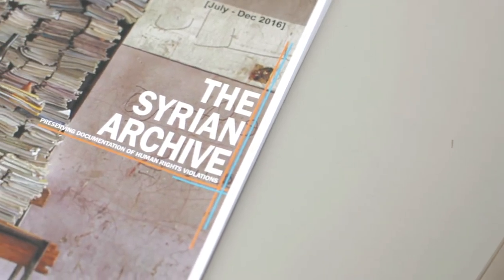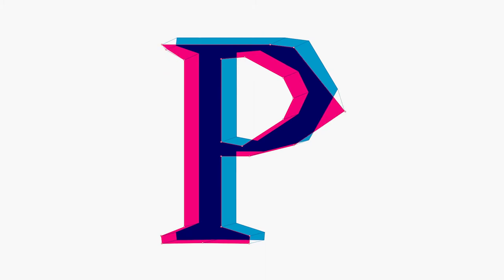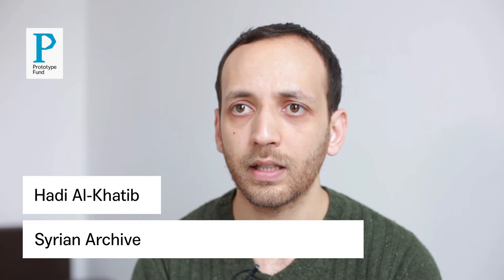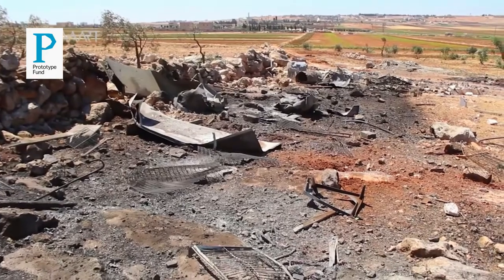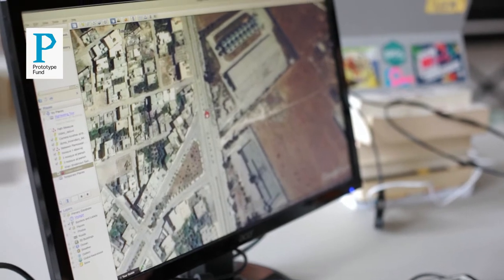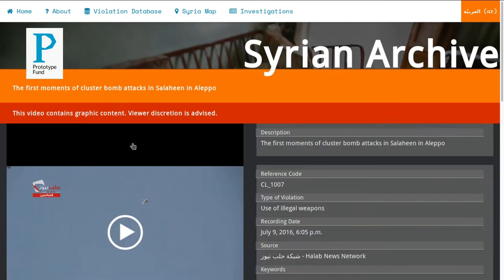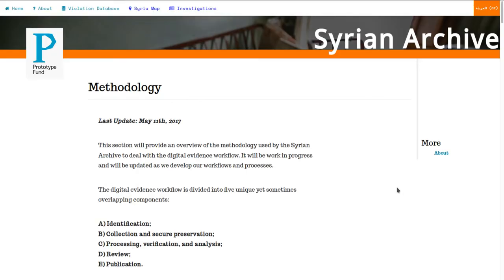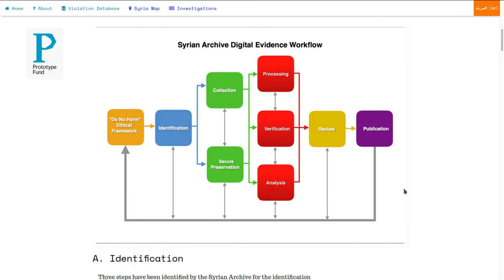The Syrian Archive – Documenting Human Rights Violations in Syria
Syrian Archive speaks to us about their motivation and goals, and the importance of open source development.

Syrian Archive is in part funded by the Prototype Fund.

CC-BY Open Knowledge Foundation Deutschland
Video - Camera Libre (cameralibre.cc)